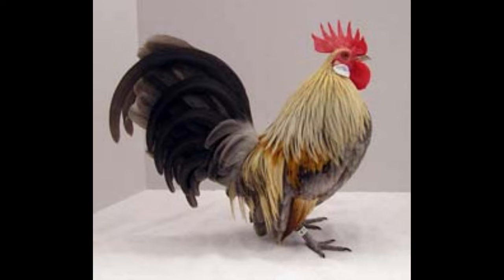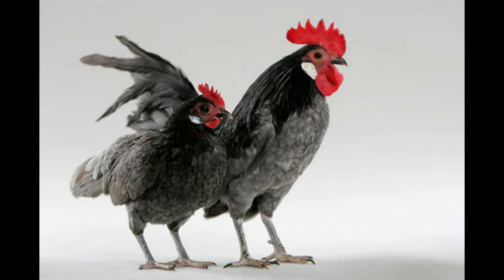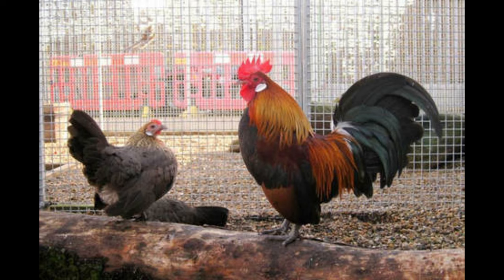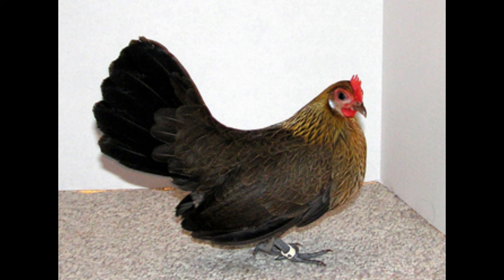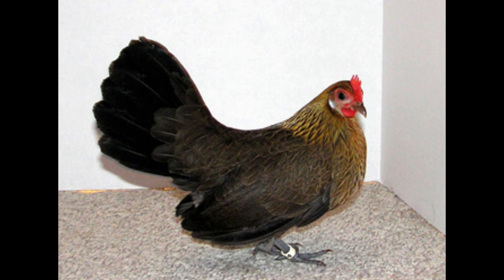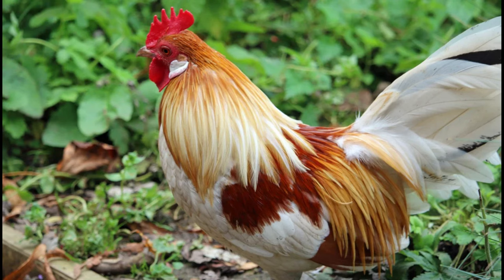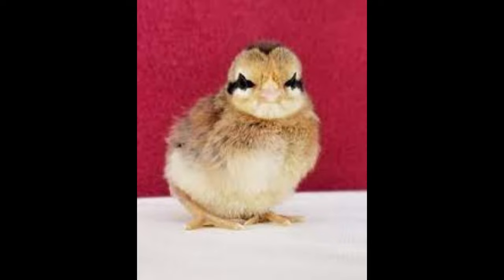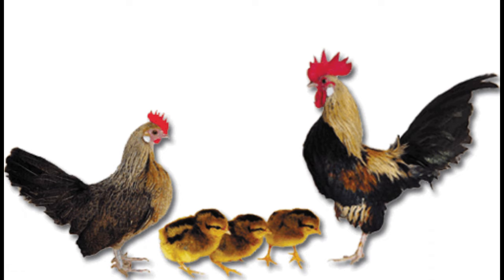Dutch Bantam Chicken - Information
This video outlines some basic information about the Dutch Bantam Chicken breed.

Feeding:
Premier QuickClean Poultry Waterer
Premier Poultry Grit & Oyster Shell Feeder - 6 Lb
Premier Poultry Tower Feeders for Chickens, Ducks, Geese & Turkeys (35 lb)

Lil'Clucker 5pc Large Automatic Chicken Waterer Cups
Lil'Clucker DIY Chicken Feeder Port - 4 Pack with Caps & Hole Saw

Brooding:
Rural365 Chick Heating Plate Brooder Plate
Premier 1 “Prima” Heat Lamp
Premier Heating Plate Brooder Kit for Up to 24 Chicks

Containment:
Land guard 19 Gauge Hardware Cloth, 1/2 inch 48inch×100ft Chicken Wire Fence
Farm Innovators Model HP-125 Heated Base For Metal Poultry Founts, 125-Watt
Premier 48" PoultryNet® Electric Fence 12/48/3, 164', Double Spike, White
Premier 48" PoultryNet® Plus Starter Kit - Includes White PoultryNet Plus Net Fence - 48" H x 100' L, Double Spiked, Solar Fence Energizer, FiberTuff Support Posts & Fence Tester

Processing:
Yardbird 21833 Chicken Plucker, Stainless Steel, 1.5 HP Motor, 20-inch Drum
Yardbird Medium Restraining Cone
Vacmaster VP230 Chamber Vacuum Sealer
AmGood - Stainless Steel Table + Add Casters